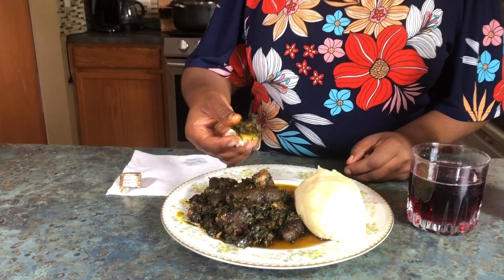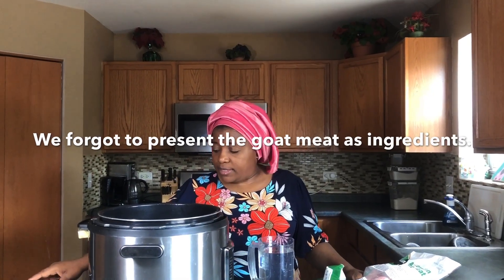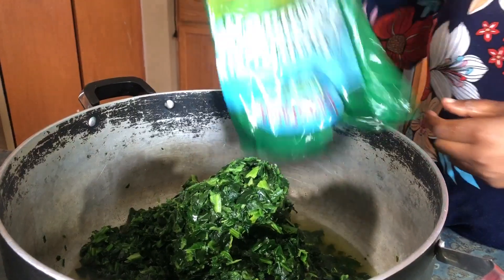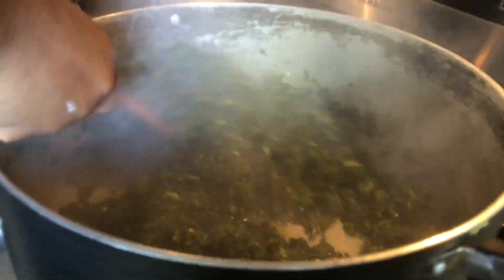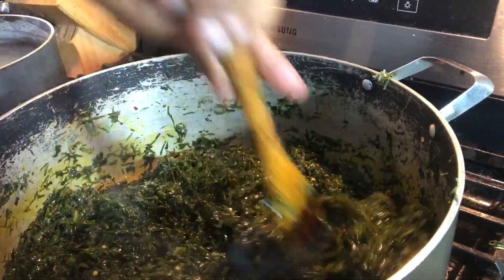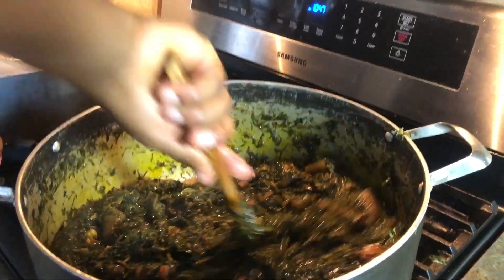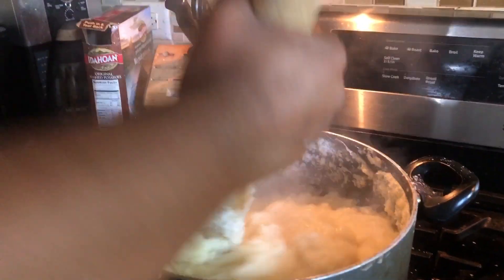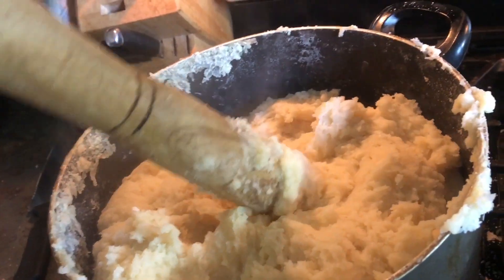Cook with me; Eru and fufu plantain/ Cameroonian delicacy.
Cook the famous Cameroonian eru with me. Discover the little details that enhances the taste of eru. Also discover delicious plain rain fufu mixed with mashed potatoes powder. Also follow along as I review my electric multipurpose pressure pot / rice boiler. Cook eru like mami eru